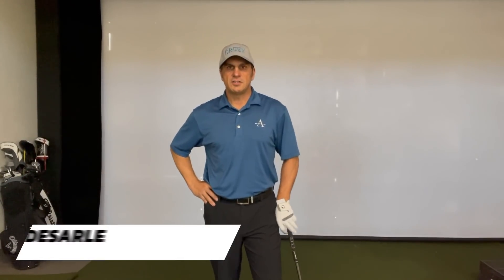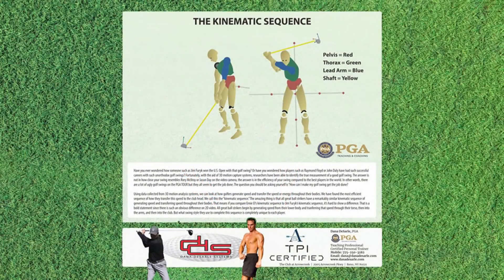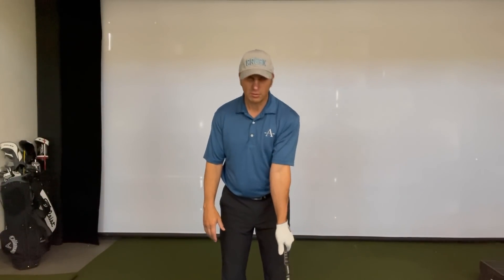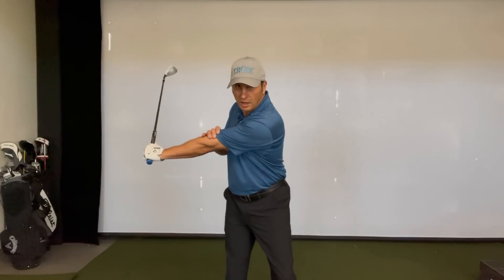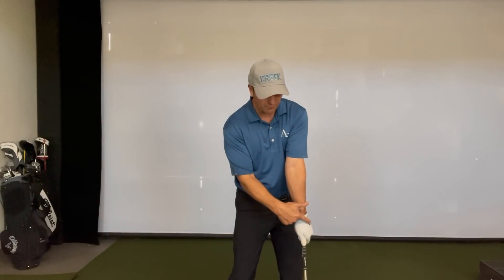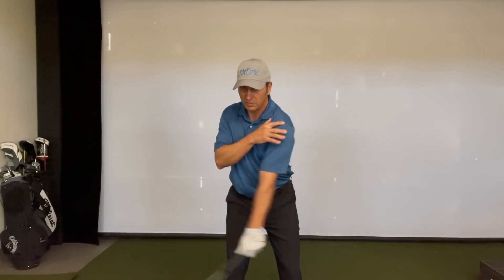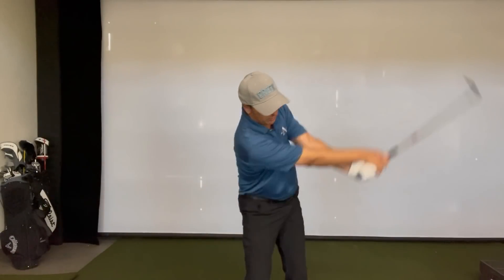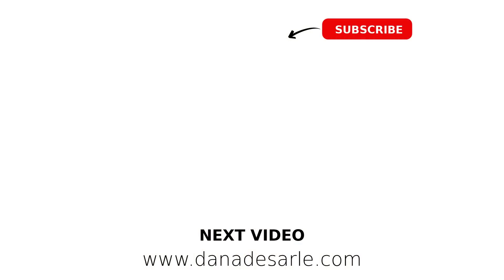Perfect Release Lead Arm Drill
Building your muscle motor pattern with this drill will prevent over the top, casting or scooping with trail hand and will also build clubface awareness with PGA Principal number 11- Lead wrist at impact